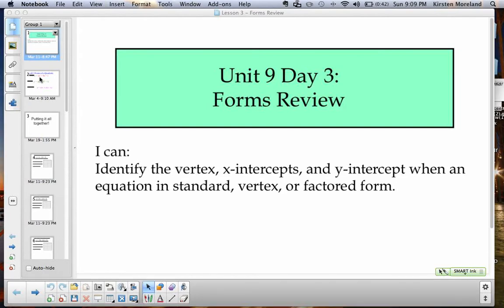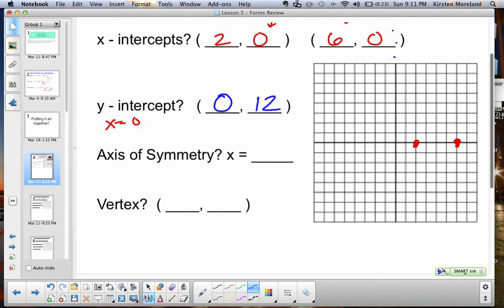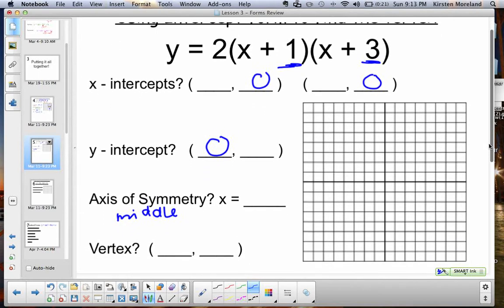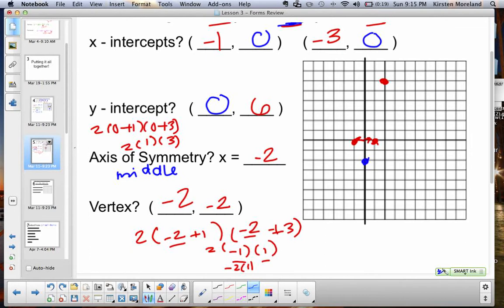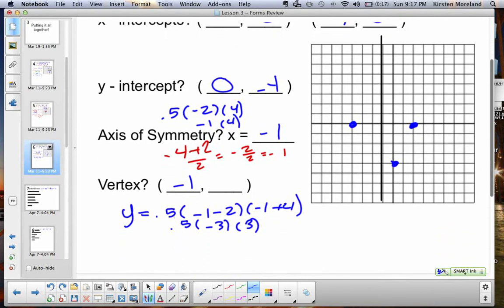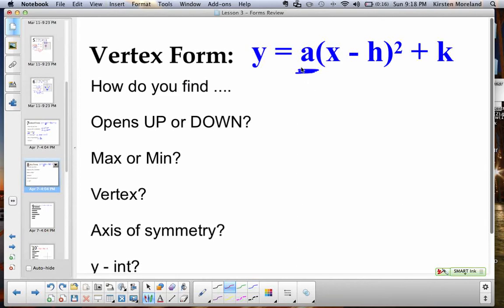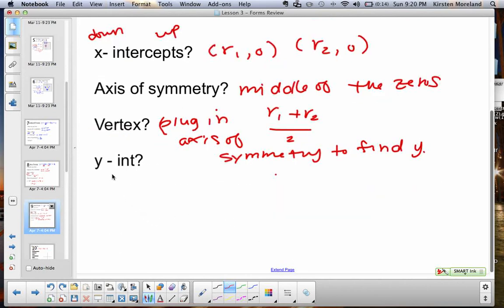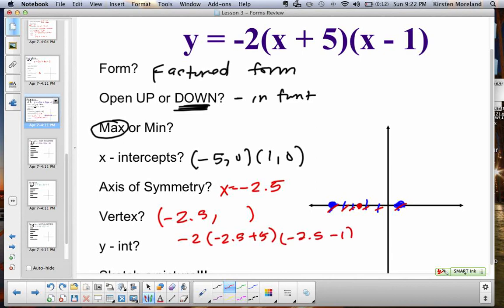Unit 9 Part 2 Video 3 Part 1